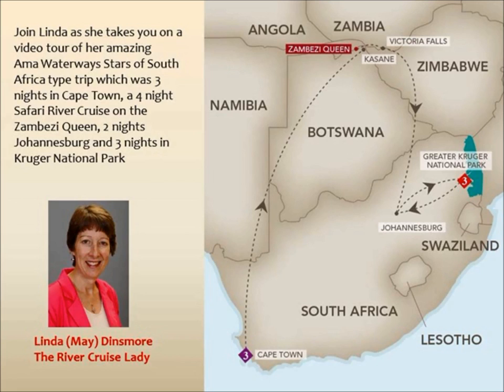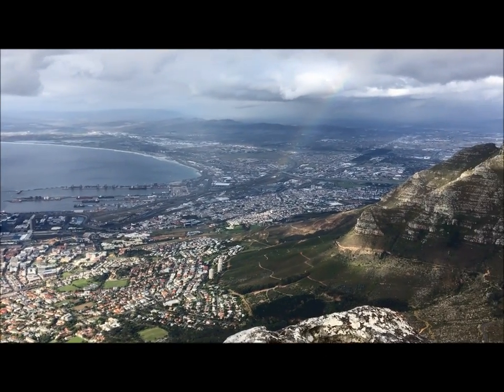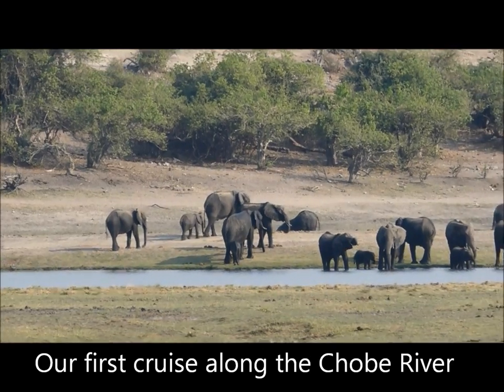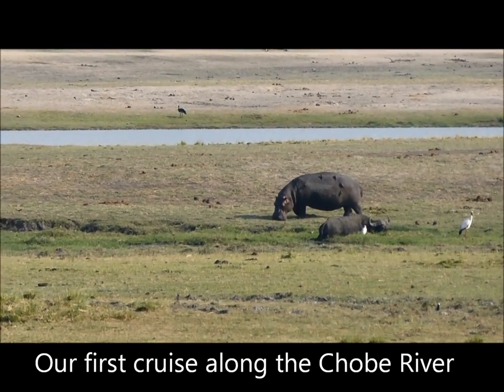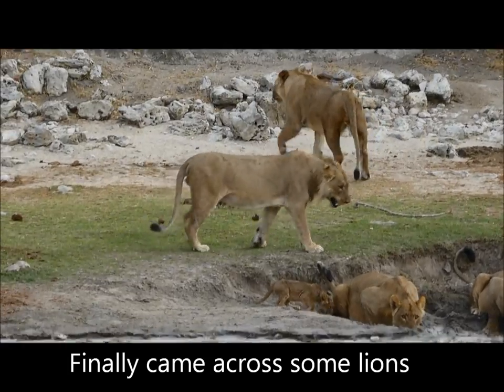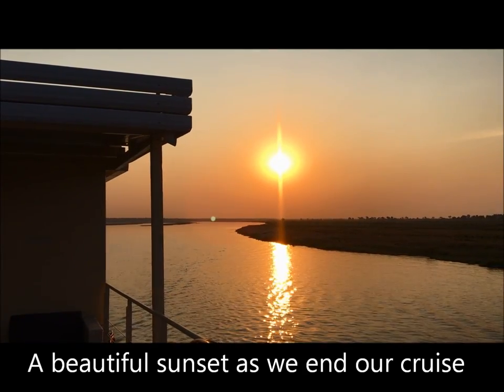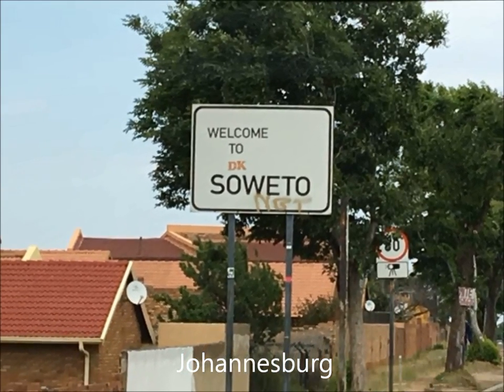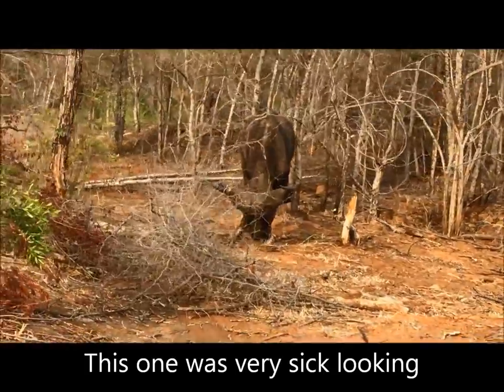Luxury Africa River Cruise Safari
Watch Linda's incredible video from her Luxury African River Cruise Safari onboard the Zambezi Queen on the Chobe River in Botswana/Namibia plus visits to Cape Town South Africa, Victoria Falls and a Safari in Kruger Park area. Full itinerary from Ama Waterways can be found at